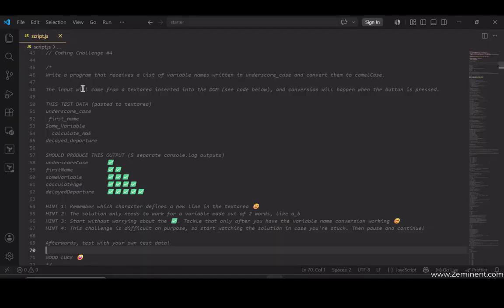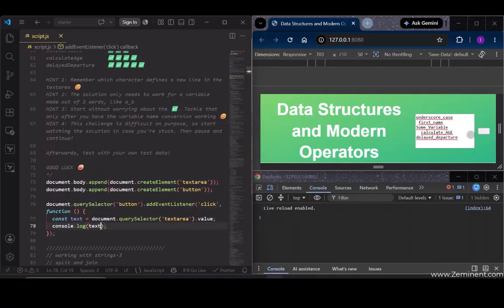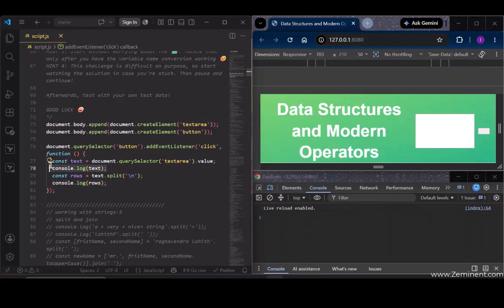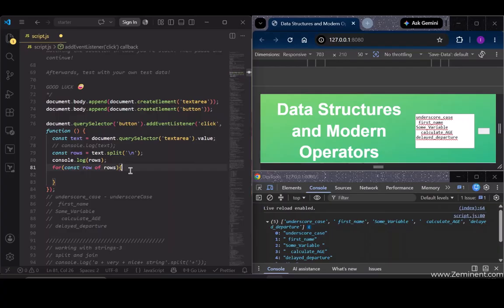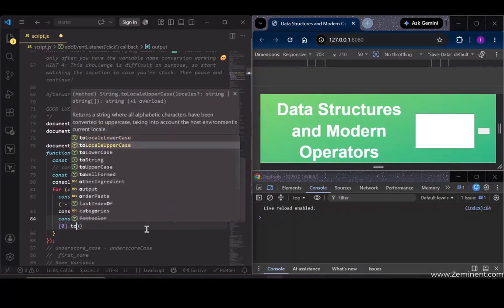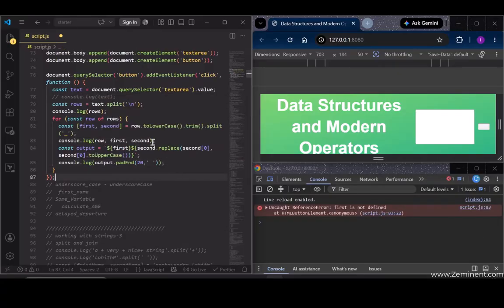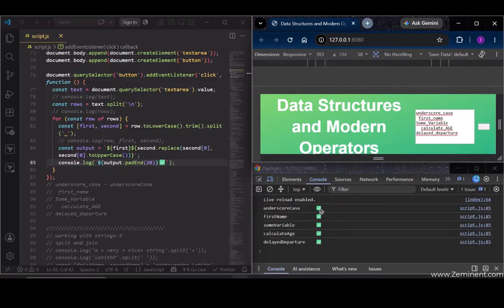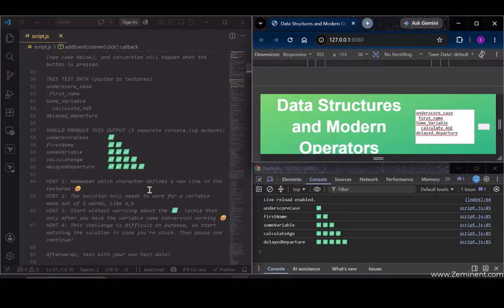72. Coding Challenge#4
🚀 JavaScript Course – Coding Challenge #4 🚀

In this video, we solve Coding Challenge #4 from The Complete JavaScript Course. Follow along as we build the solution step by step, understand the logic, and improve your JavaScript problem-solving skills.